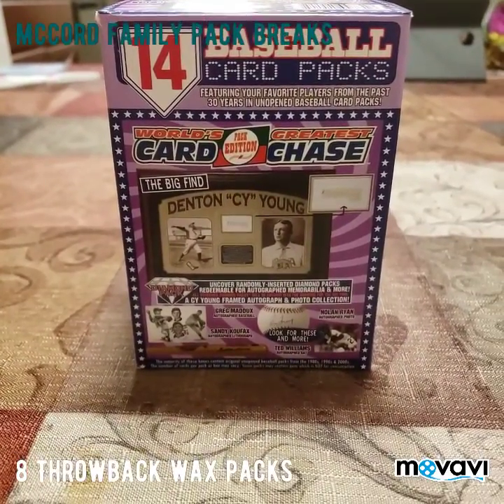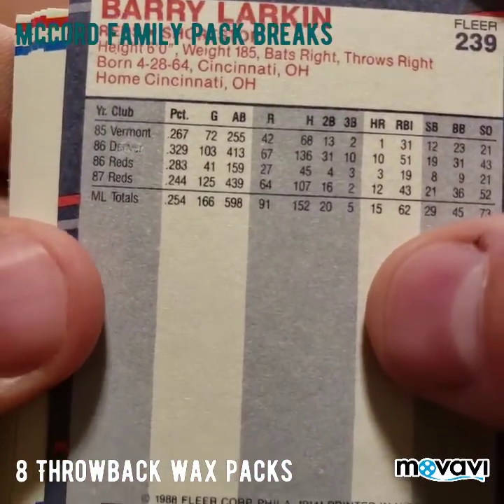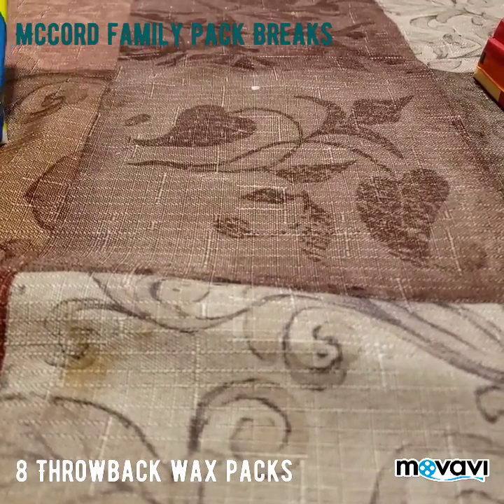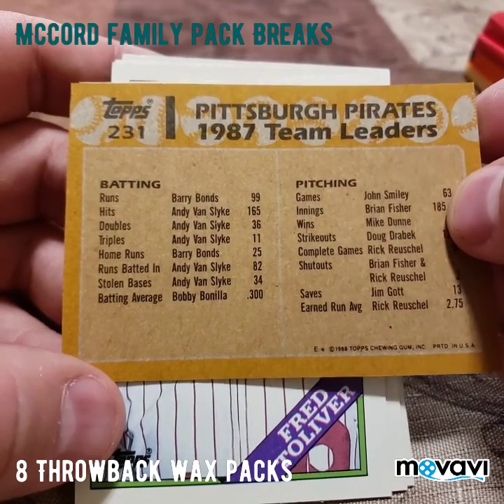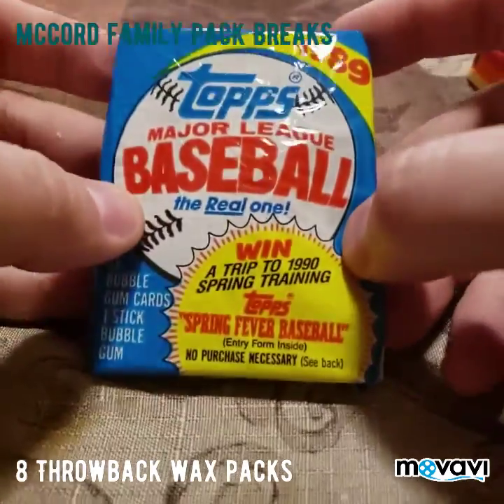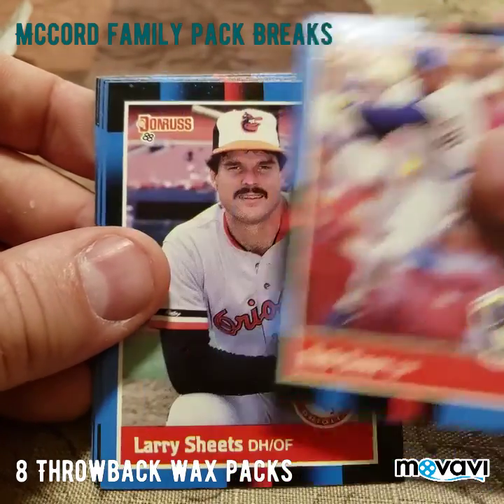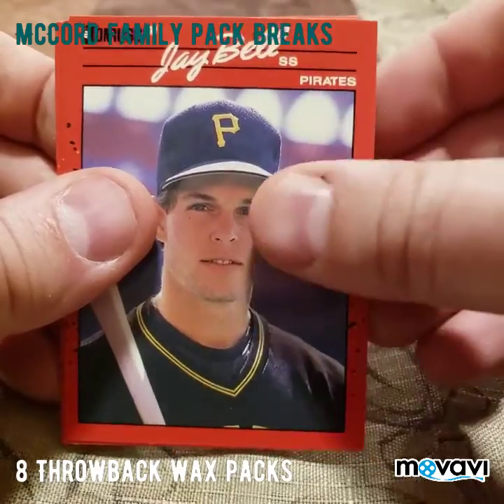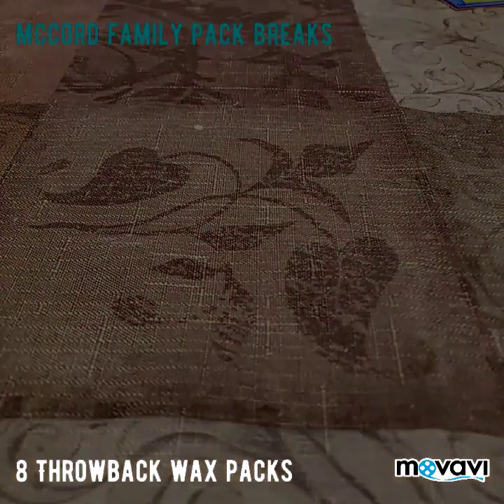8 Throw Back Baseball Wax Packs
Wax packs from box of world's  greatest pack chase.